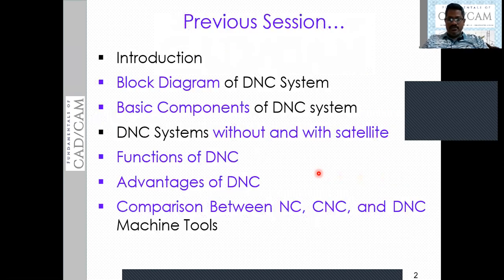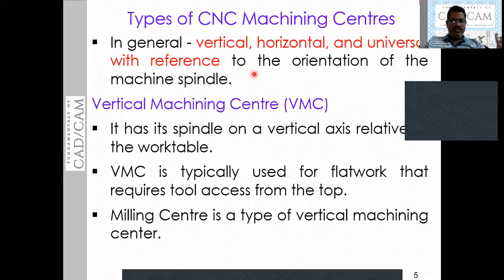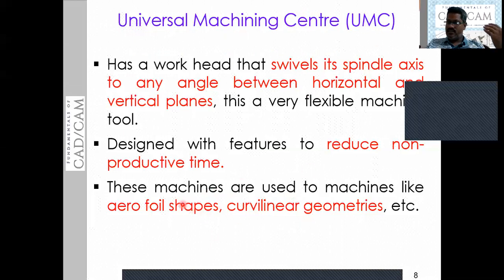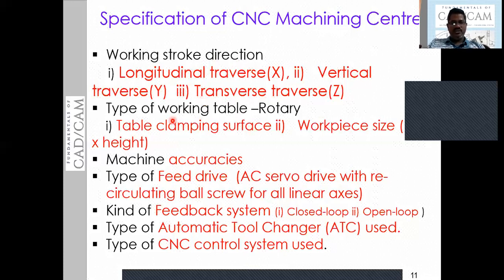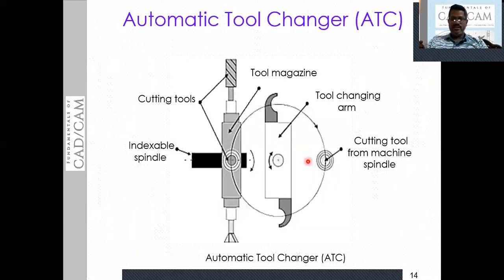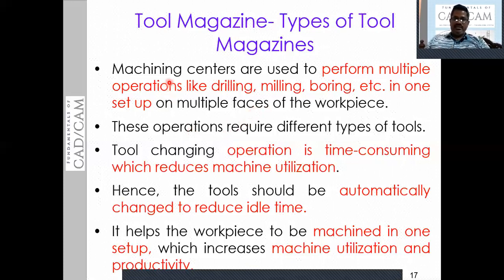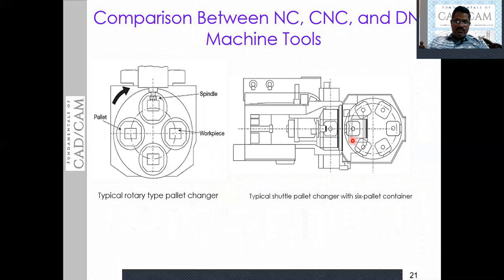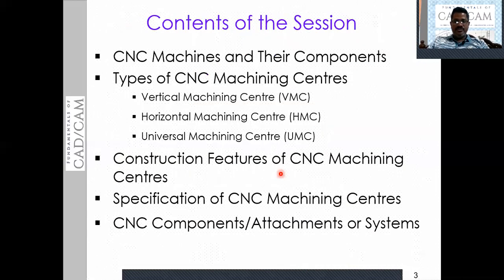CAD\CAM : Lecture 12 - CNC Machines and Components by Dr. Bitla Venu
CNC Machines and Components
Types of CNC Machining Centres
Vertical Machining Centre (VMC)
Horizontal Machining Centre (HMC)
Universal Machining Centre (UMC)
Construction Features of CNC Machining Centres
Specification of CNC Machining Centres
CNC Components/Attachments or Systems